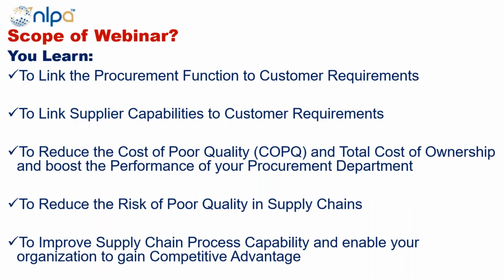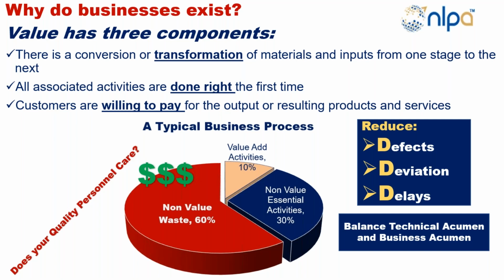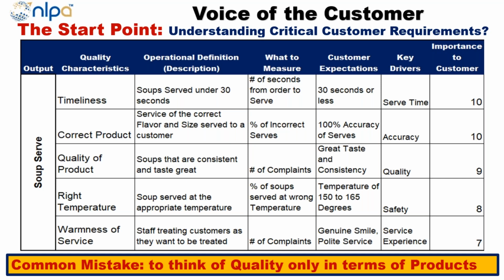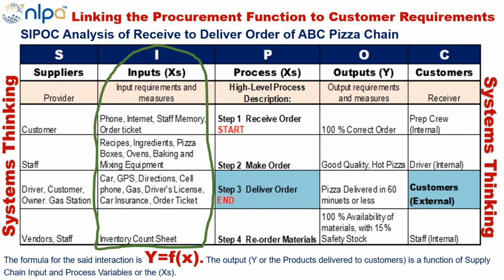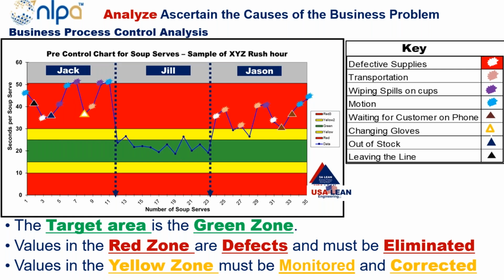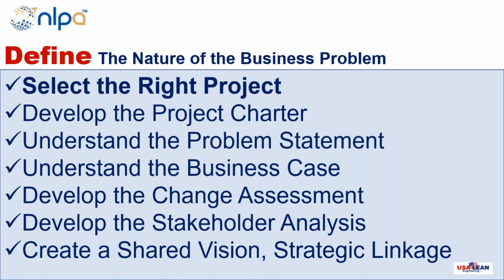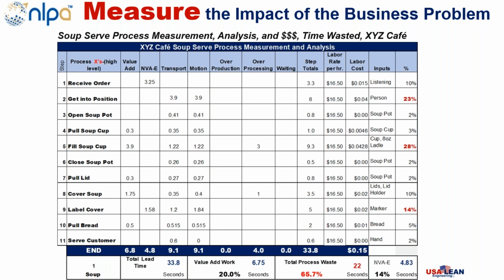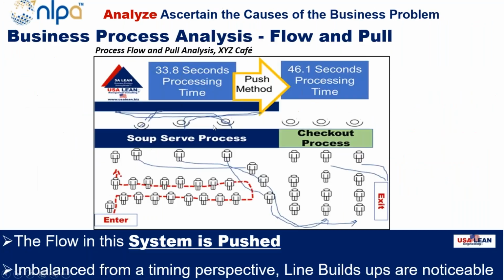Supply Chain Webinar: Improving Quality in the Supply Chain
You’ll Learn:
1.    To link the procurement function to customer requirements
2.    To link supplier capabilities to customer requirements
3.    To reduce the Cost of Poor Quality (COPQ) and Total Cost of Ownership and boost the performance of your procurement.
4.    To reduce the risk of poor quality in supply chains.
5.    To improve supply chain process capability and enable your organization to gain a competitive advantage.